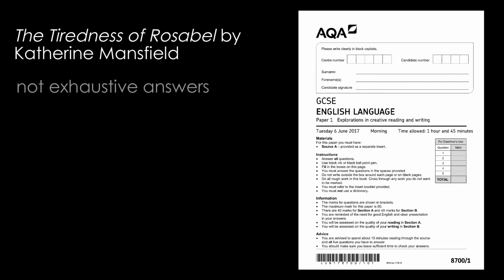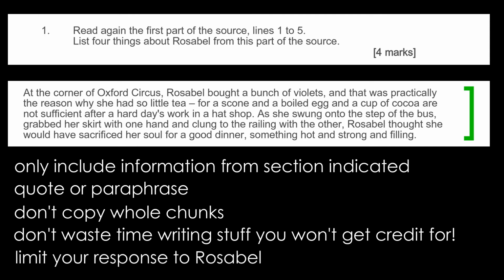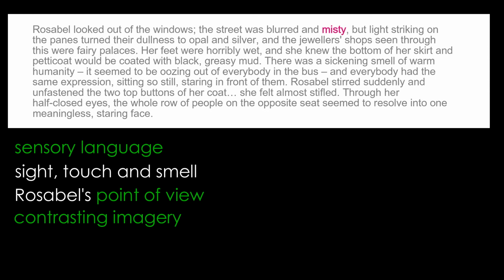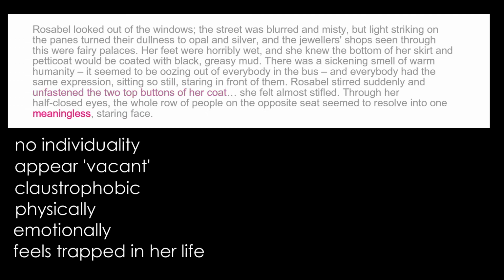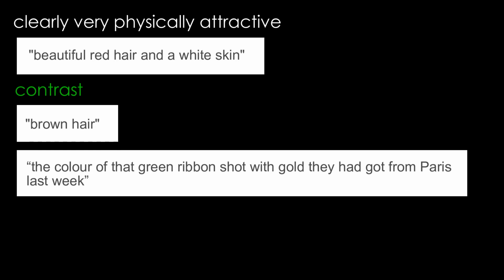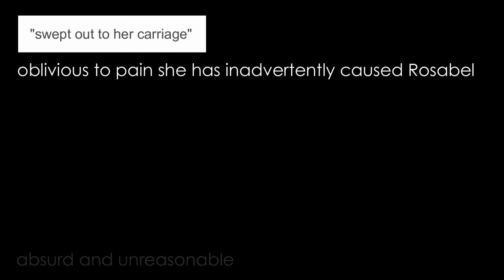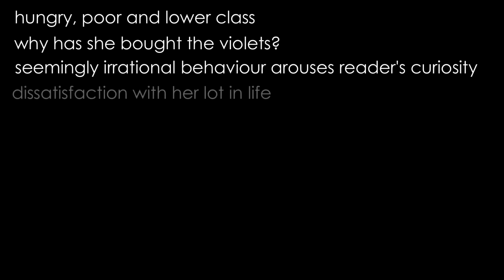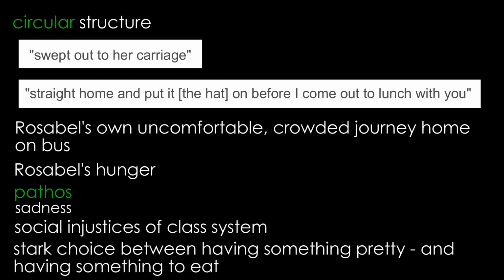AQA English Language Paper 1 Section A - June 2017 ('The Tiredness of Rosabel')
Detailed analysis of the extract from 'The Tiredness of Rosabel' by Katherine Mansfield which appeared on the June 2017 AQA English Language Paper 1, as well as helpful tips for tackling the questions.

Detailed analysis of literature texts, language extracts and exam papers and explanations of terminology and grammar.

About me:
I have been an English teacher and private tutor for more than 20 years.

Please note that any literature analysis is highly subjective and may disagree with analysis by another person. All interpretations are valid if they can be justified by reference to the text. This interpretation is my own: it is not exhaustive and there are alternatives!